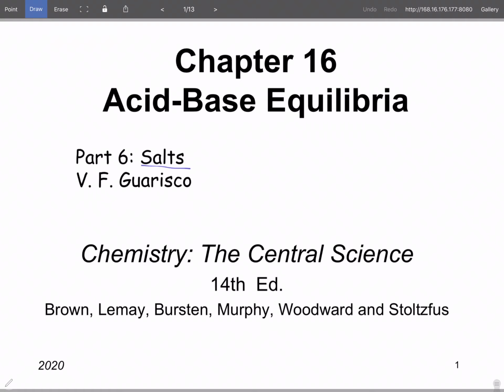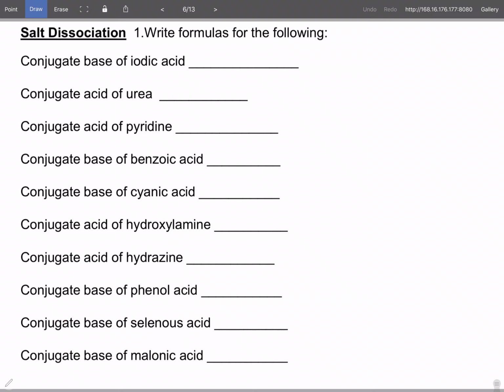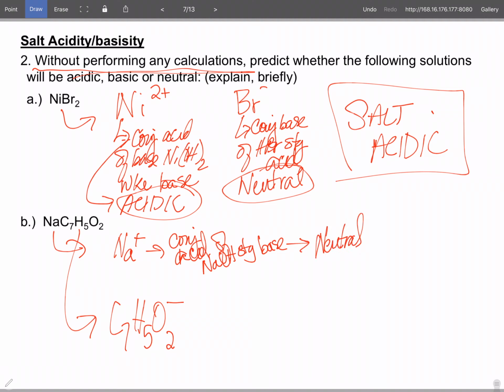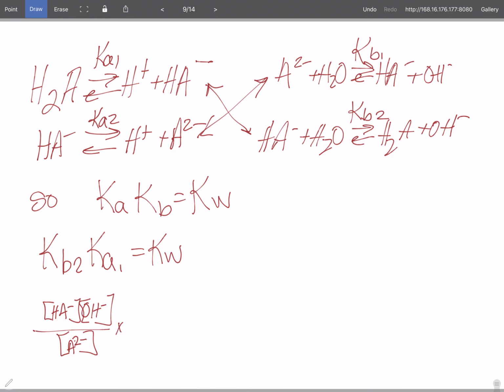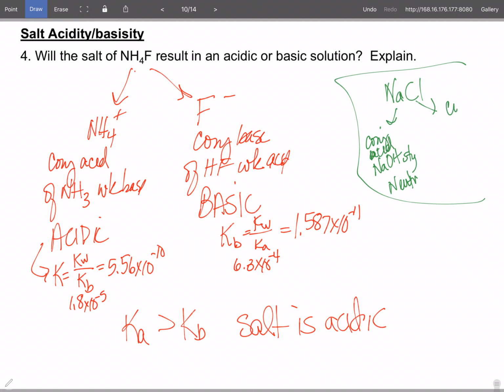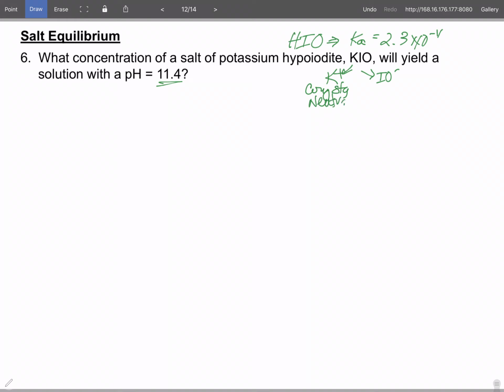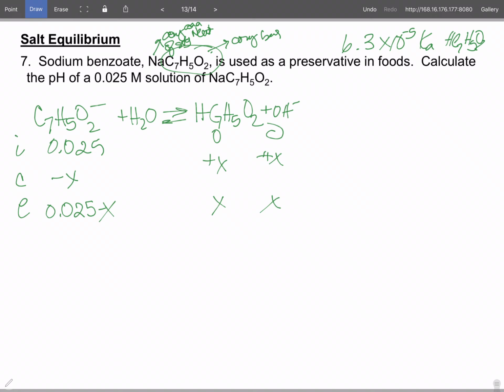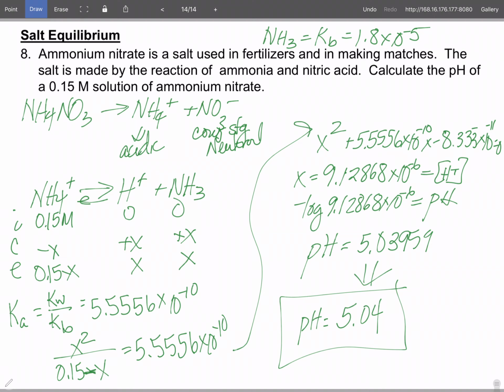Online Ch 16 pt 6